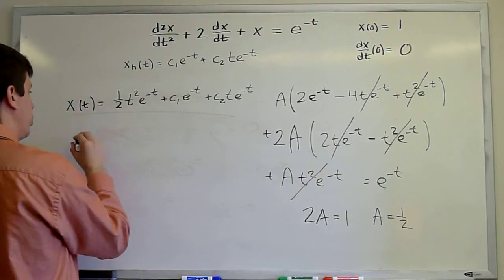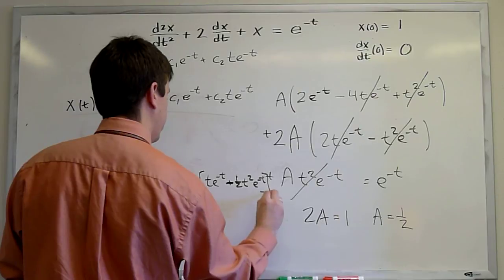Undetermined Coefficients with Resonance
Using the method of Undetermined Coefficients, we solve a non-homogeneous, constant-coefficient, second-order ODE for which the forcing function is resonant with a homogeneous solution associated with a repeated root of the characteristic equation.  We discuss how the guess for the particular solution must be modified in this case.